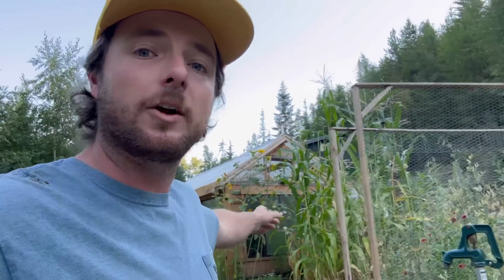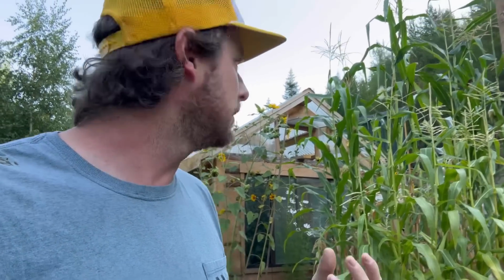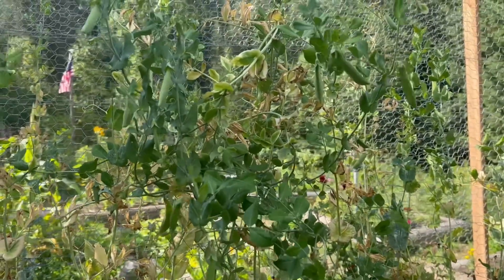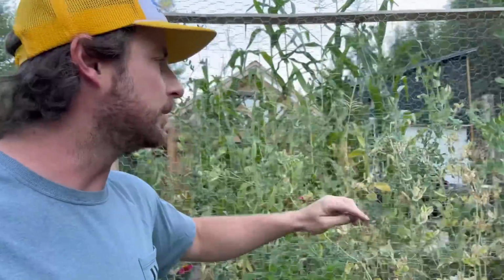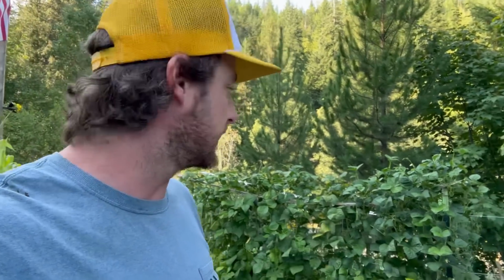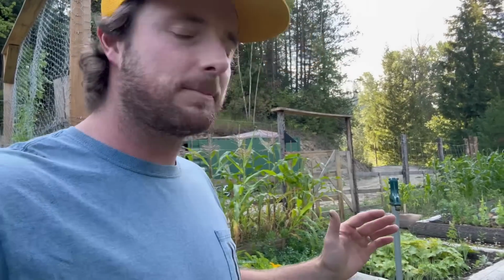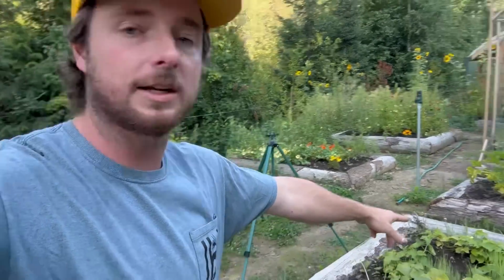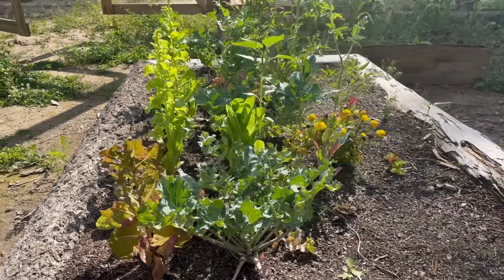Our Very First Garden is AMAZING